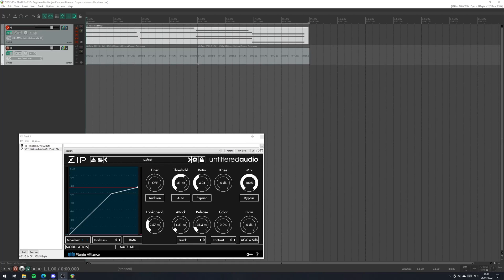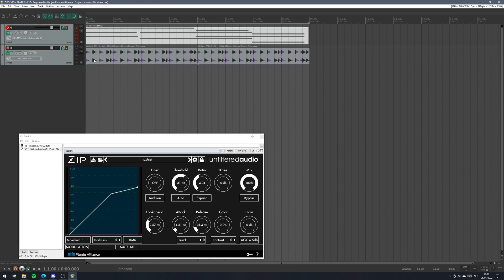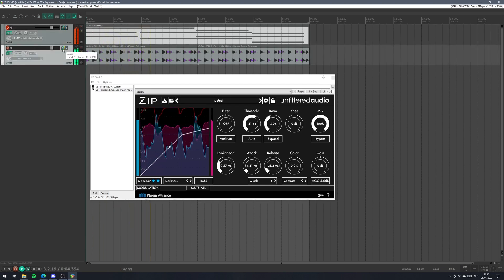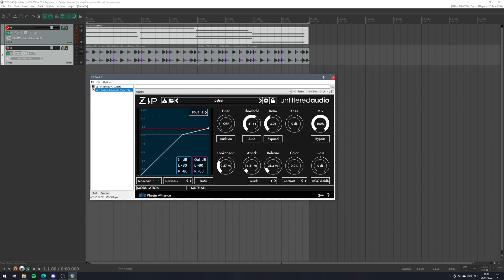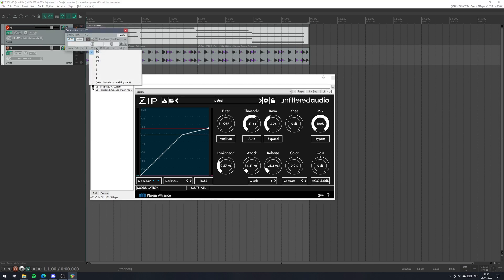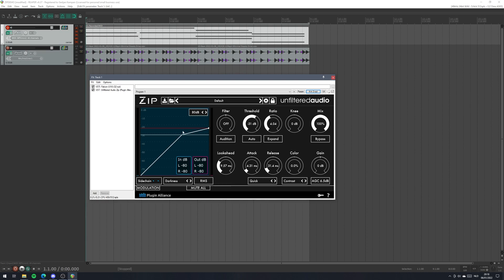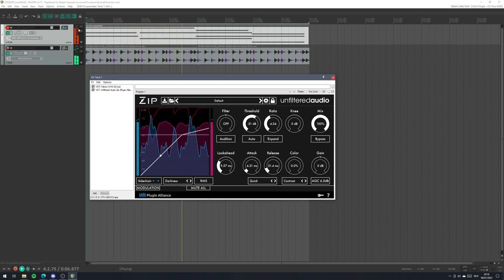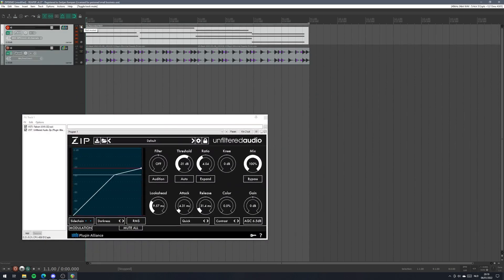Quick Tip: Darkness ducking with Unfiltered Audio ZIP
So here's a quick little tip to do some bass-drum ducking when you don't have individual drum tracks to work with.

It's a quick tip, I hope you can use it :)